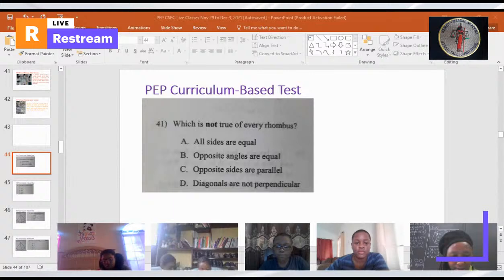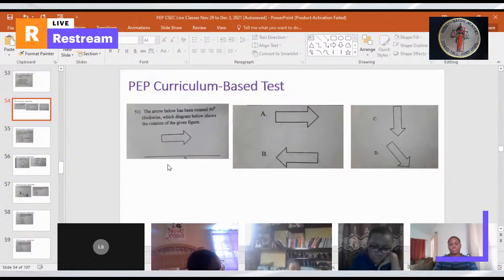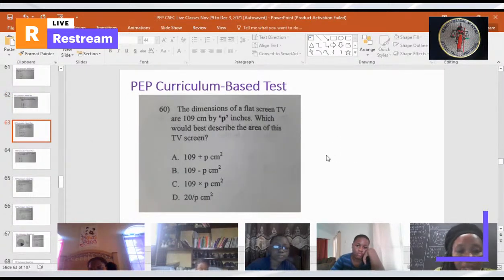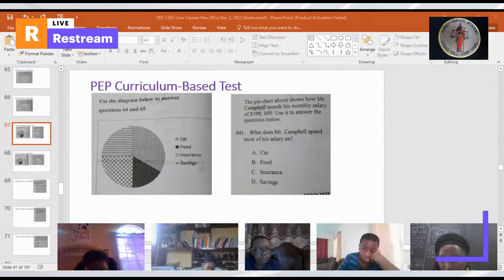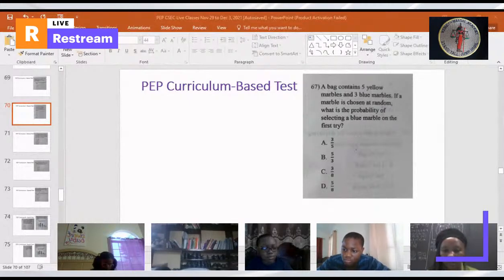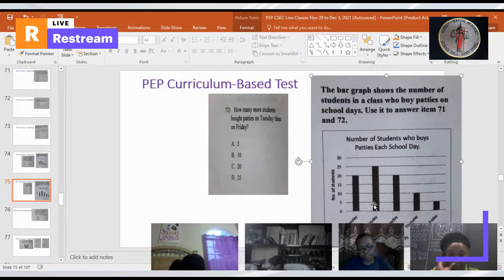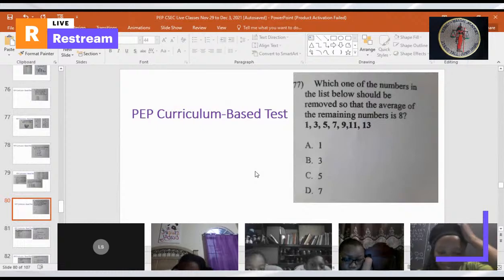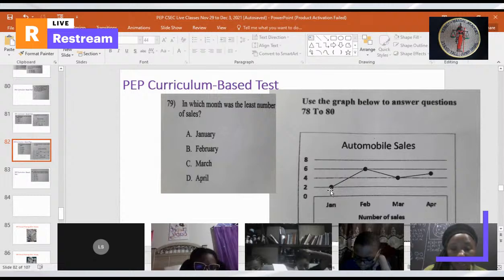PEP Math Curriculum-Based Test: